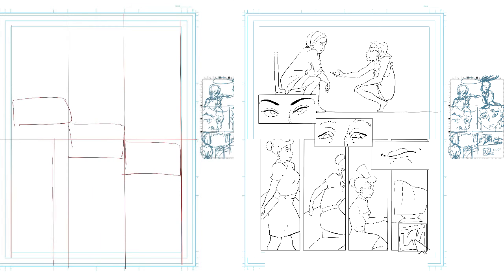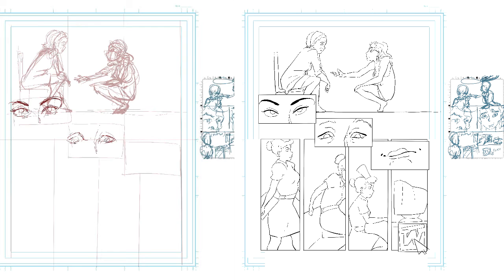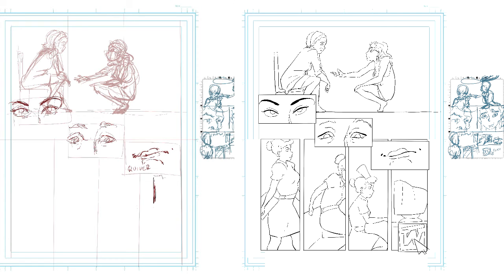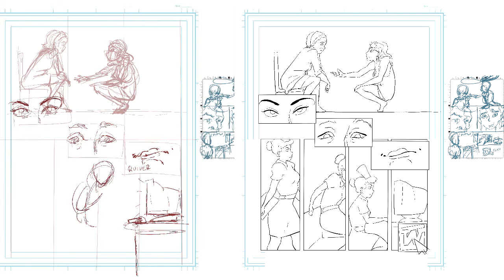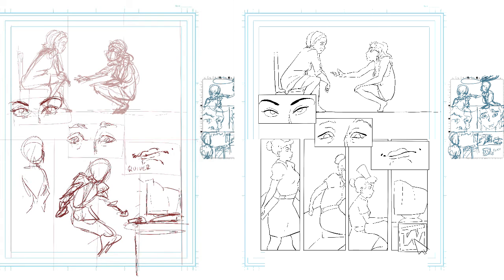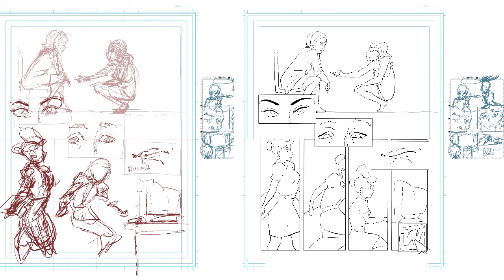I Don't Even Mention a 6-Panel Grid